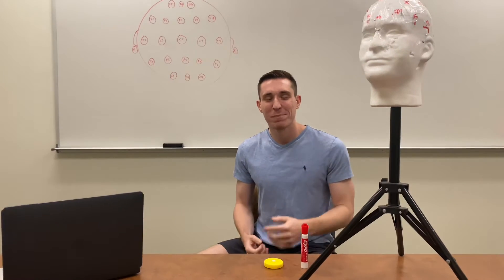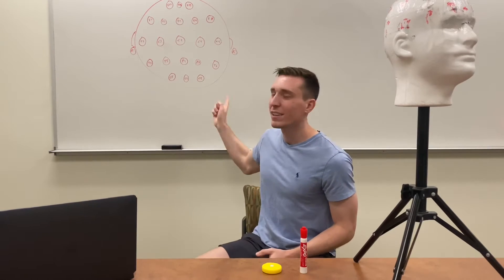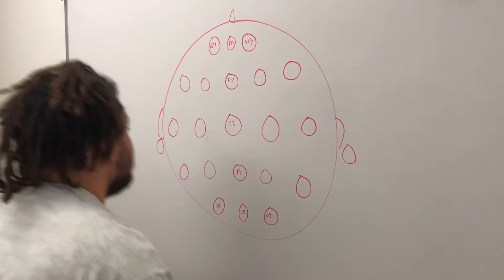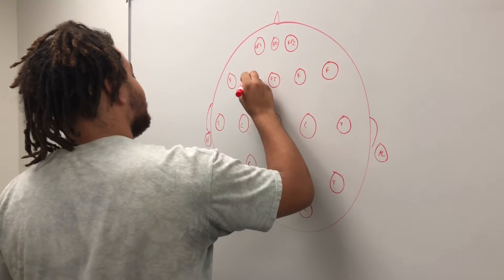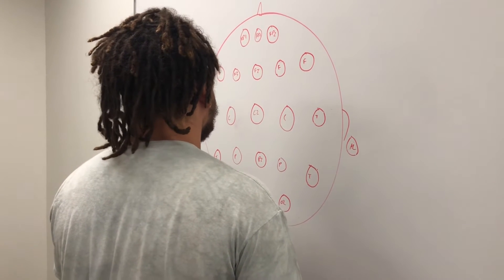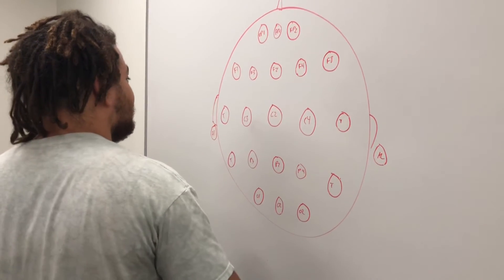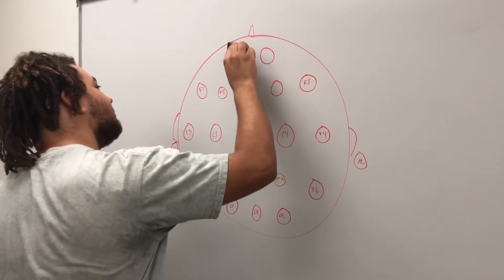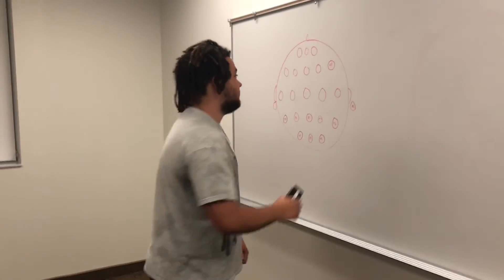How to learn the 10-20 system EEG electrode sites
In this video I show my friend how to practice learning the international 10-20 system EEG electrode sites.

To practice the 10/20 system I suggest drawing a head with empty circles to represent the EEG electrode sites. Practice by trying to fill in the circles with the correct name and number electrode. In the beginning you will get almost all of them wrong, but with persistence you will begin to make less errors until you completely memorize the 10-20 system.

Once you have all the 10-20 system EEG electrode sites memorized you can move on to the next step with is learning to measure and mark a mannequin head with these sites.

teaching my friend the 10-20 system EEG electrode sites